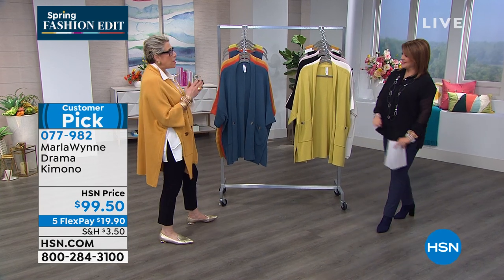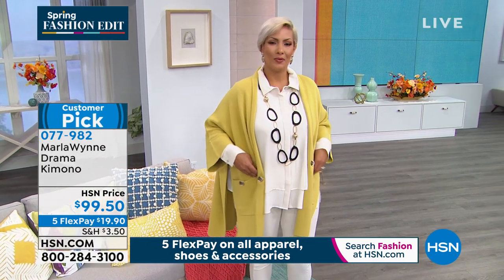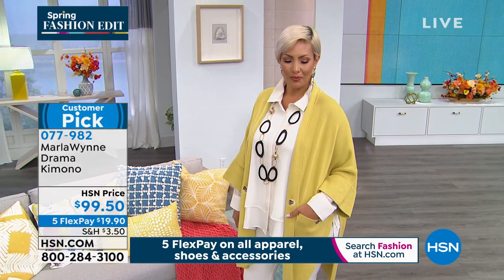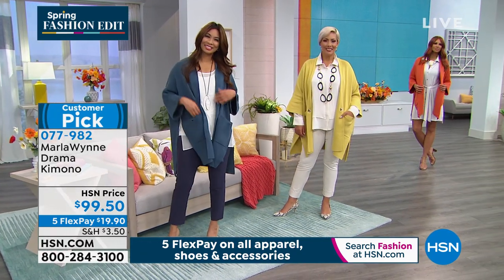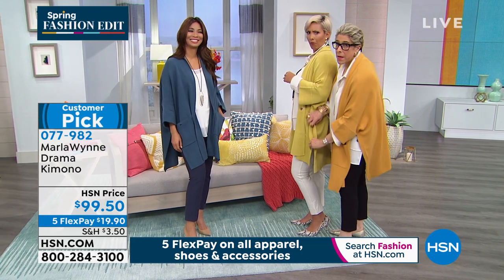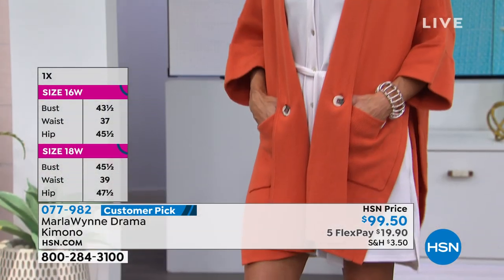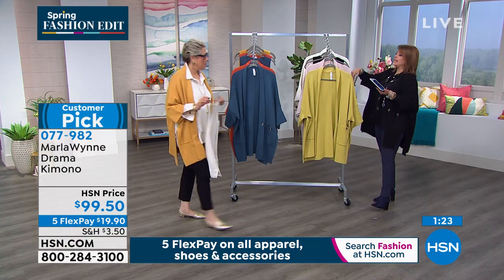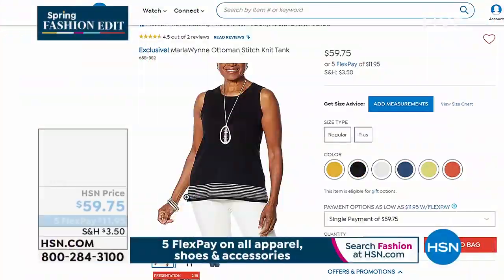MarlaWynne Drama Kimono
The perfect fall and winter cardigan is here. This kimono is a favorite for a reason it's stunning and warm and goes with your wardrobe, effortlessly.